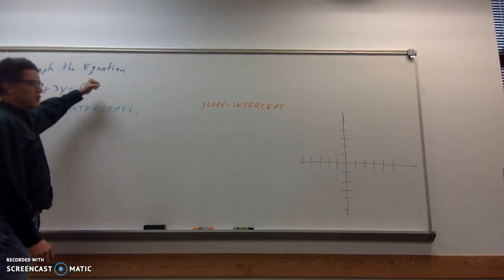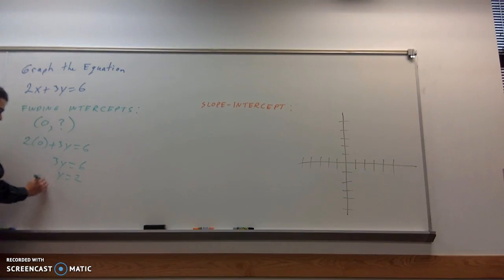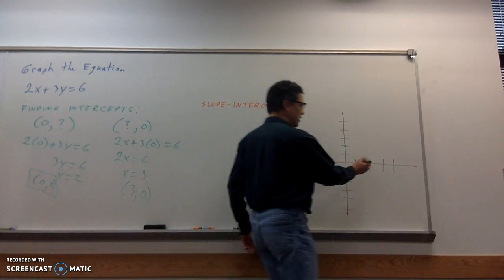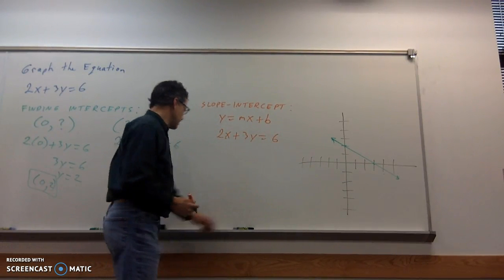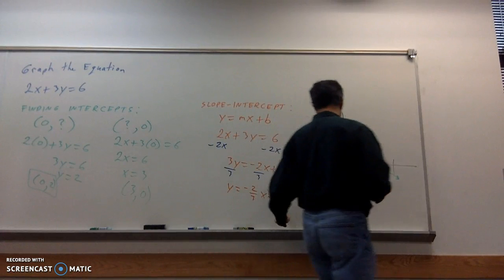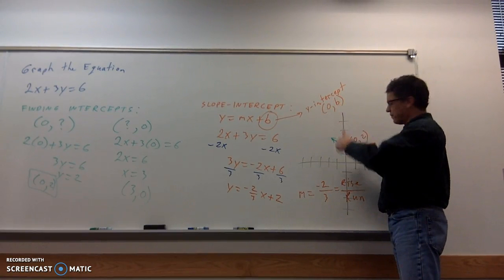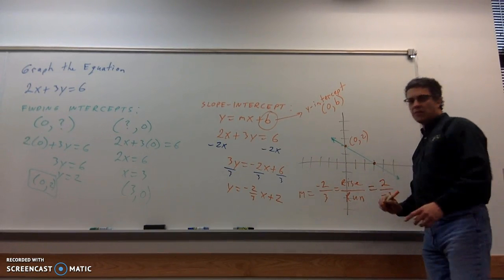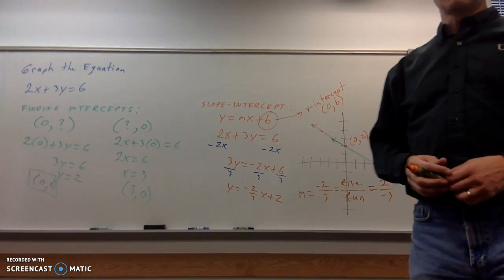MAT 1010 3.3 Graphing by Use of Intercepts as Well as Slope Intercept